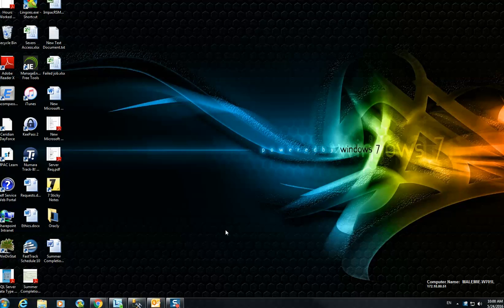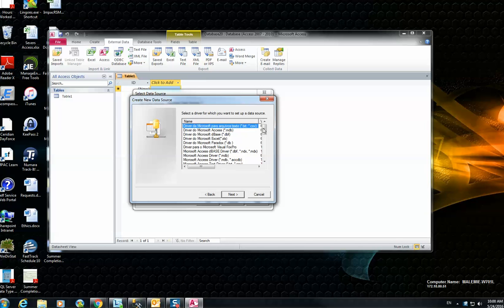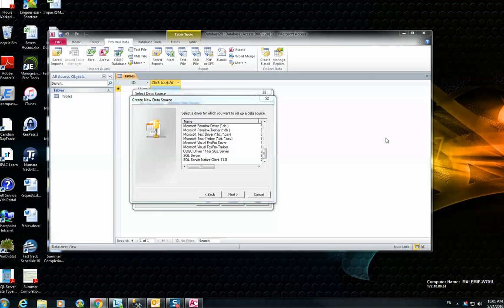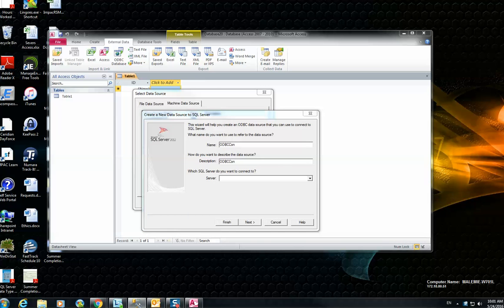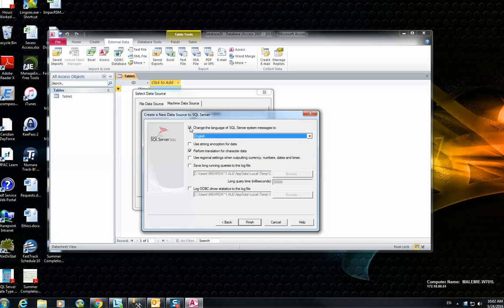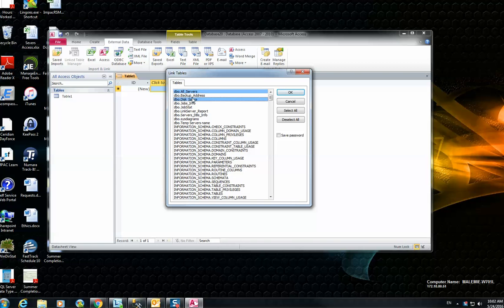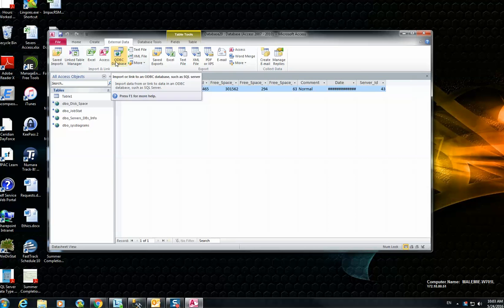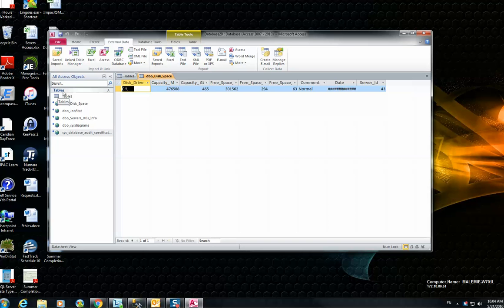setup ODBC for Ms.Access to Ms.SQL Server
How to create and set up ODBC connection from Ms.Access to a SQL Server.